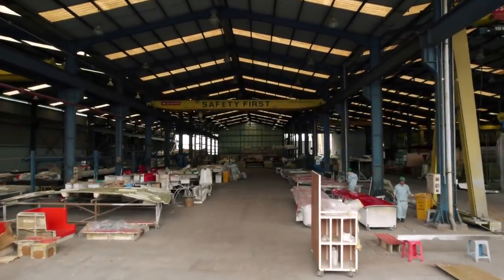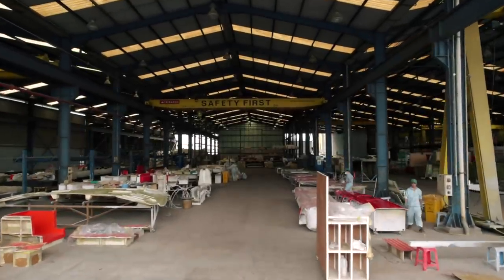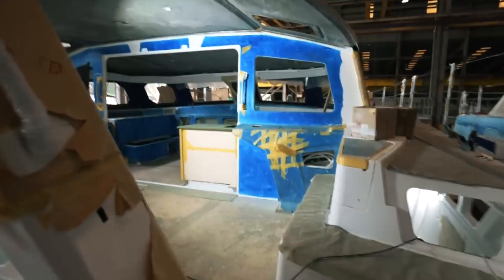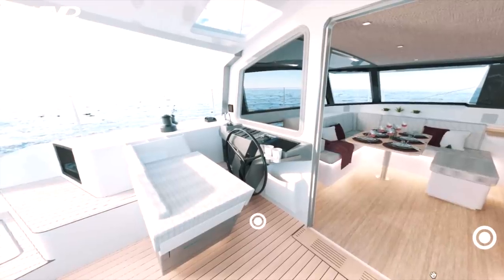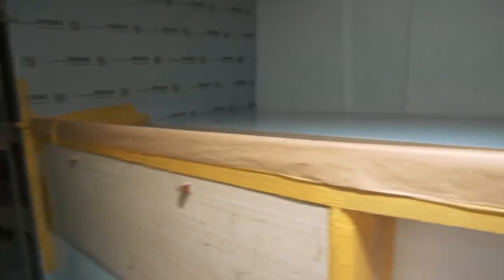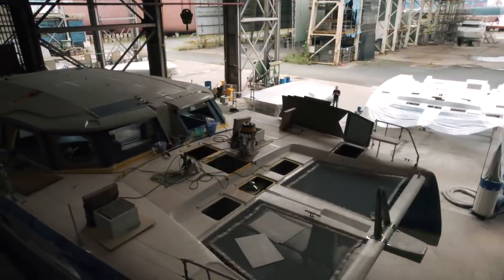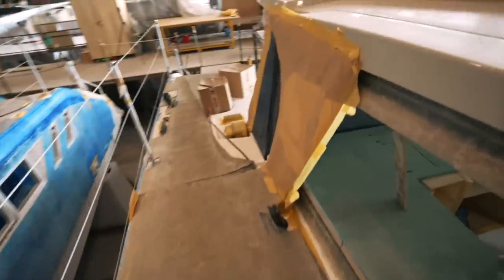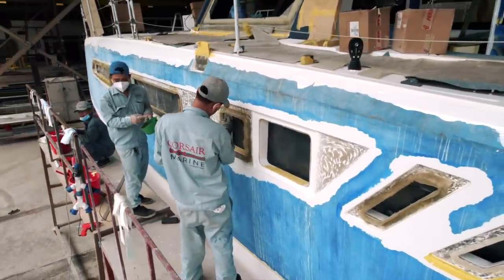CATAMARAN BUILD: A Very Thorough RUBY ROSE 2 Update & Factory Tour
Welcome to this week's video! Today we do our most thorough build update yet from the Saigon Shipyard. Enjoy!

00:00 Introduction
00:55 A tour of the factory
03:00 Patron questions
05:35 Build Updates

MUSIC